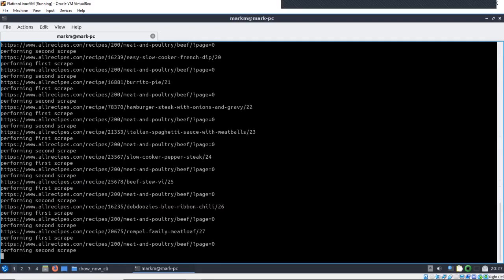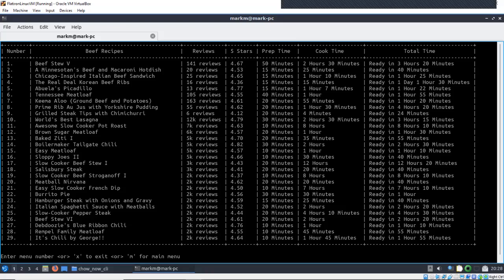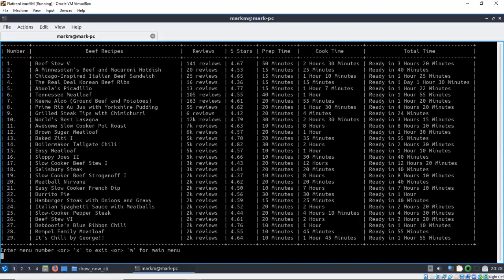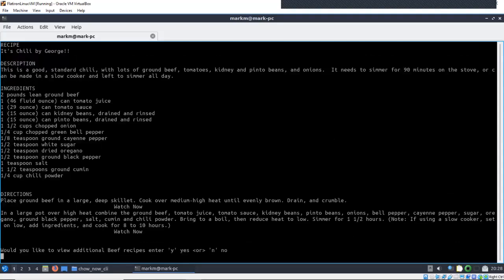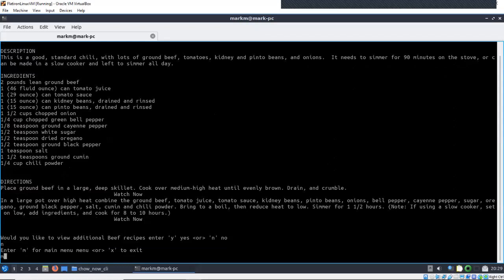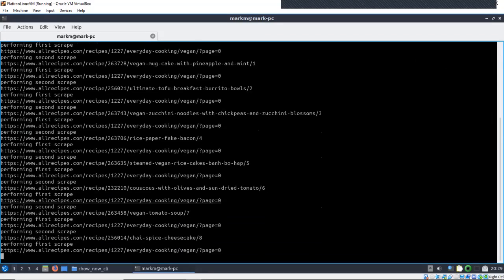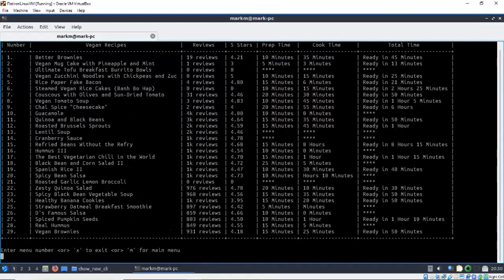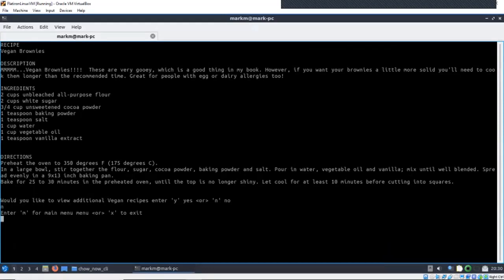chow now cli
This video demonstrates how to use the cli_chow_now command line interface (cli) to select recipes by category and generate recipe information.